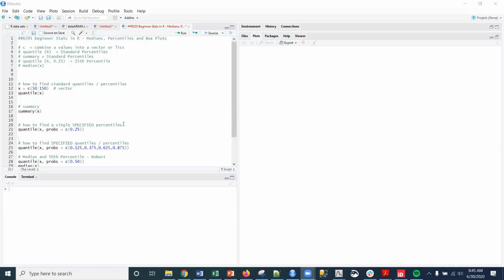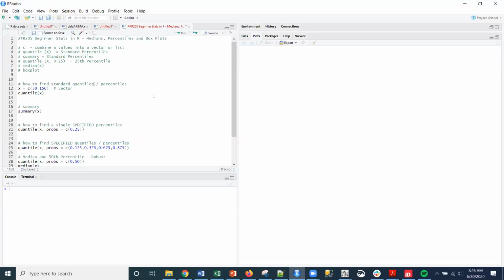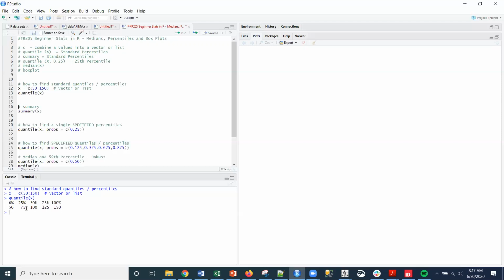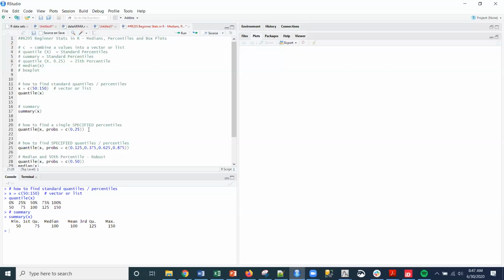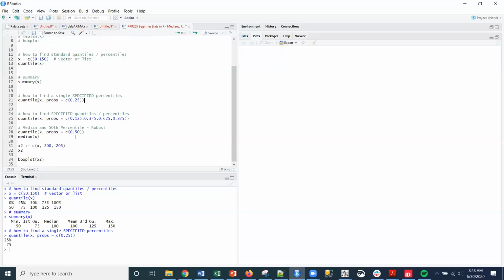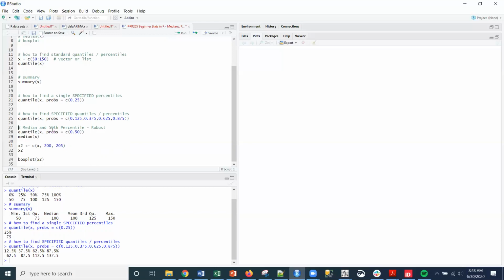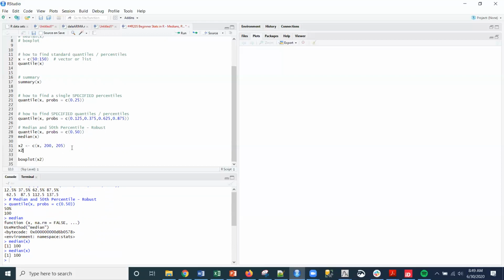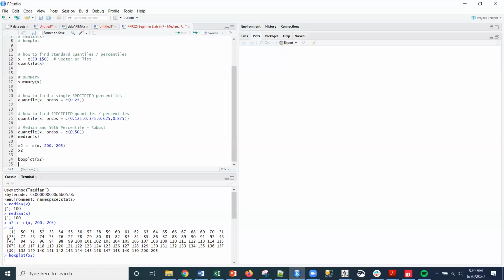R205 Beginner Stats in R Medians, Percentiles and Box Plots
This series is for statistics beginners or R stats beginners.  I will cover dozens of examples at a basic level in R.  This is a short example of 4 core concepts:
a) Creating a data set with c()
b) Quantiles (percentiles) and Summary functions
c) Median()
d) Boxplot()